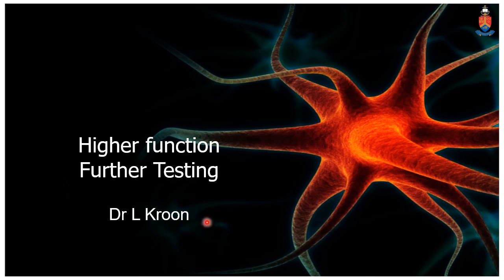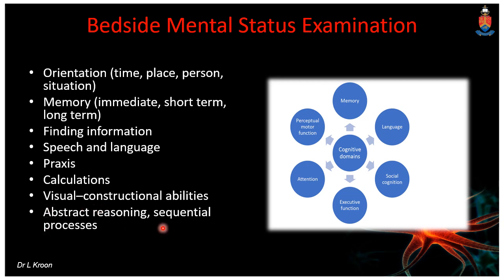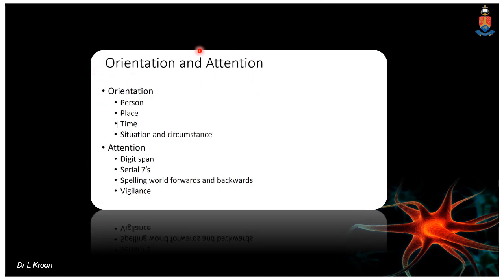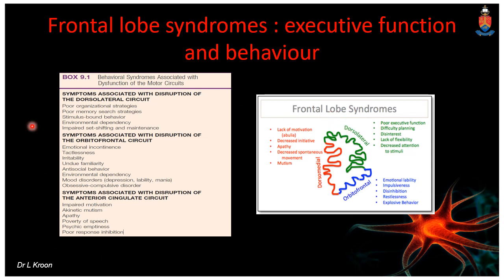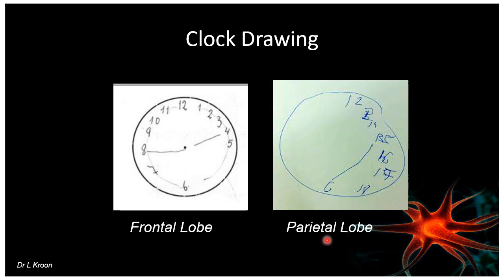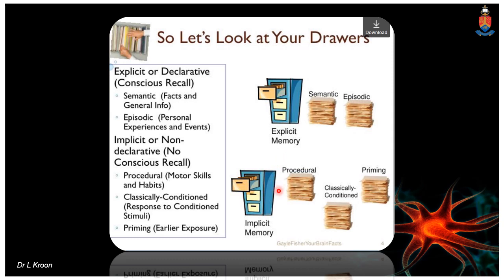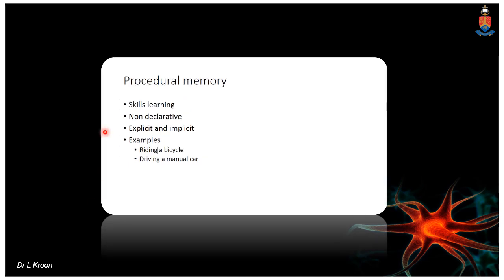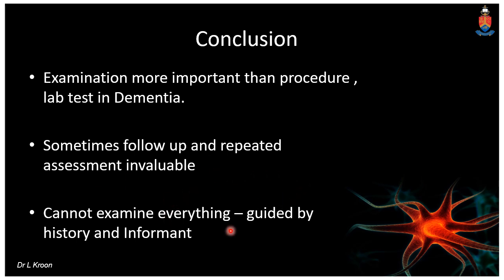Higher mental function screen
How to screen for higher mental functions
Post any questions in the comment section